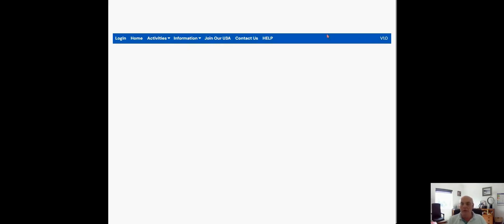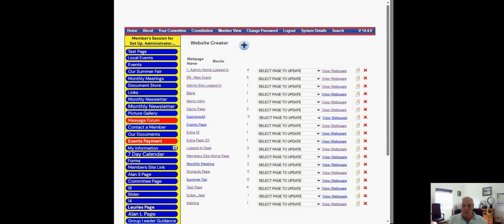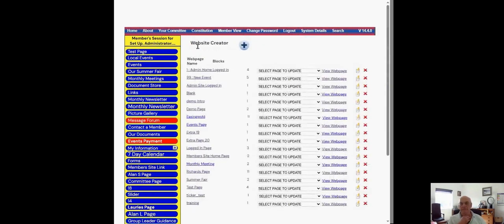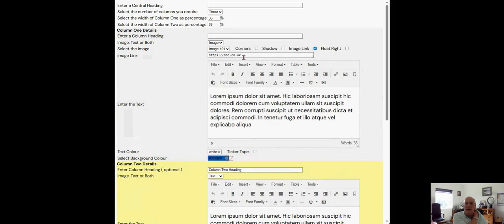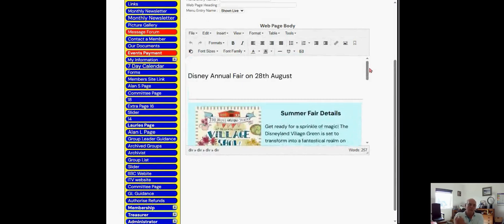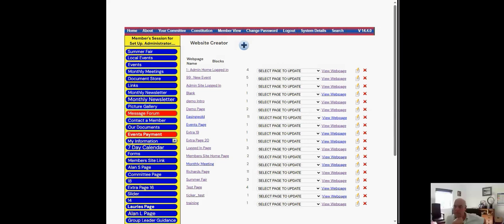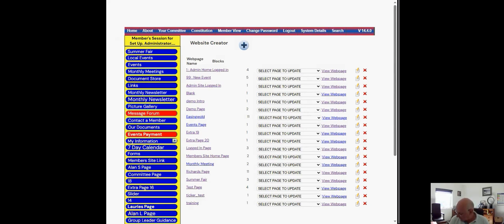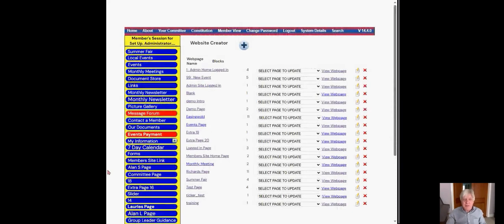Video Call WebPage Creator 23 June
Training Session for using the Members Site and the WebPage Creator on 23 June